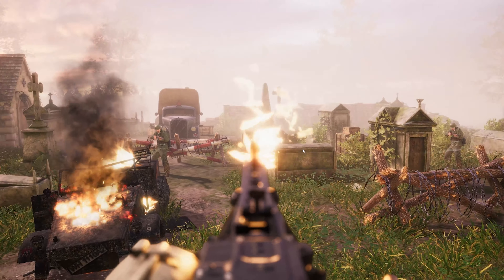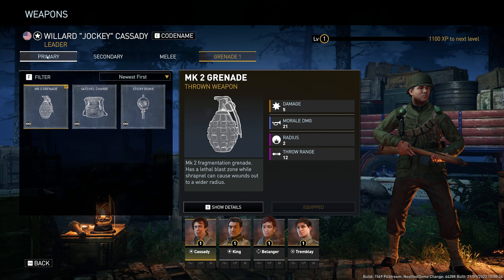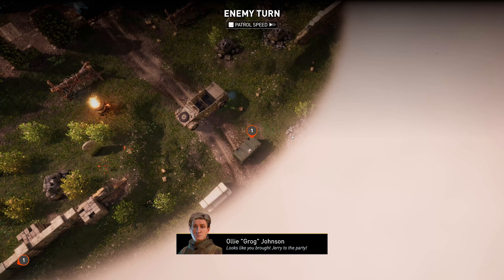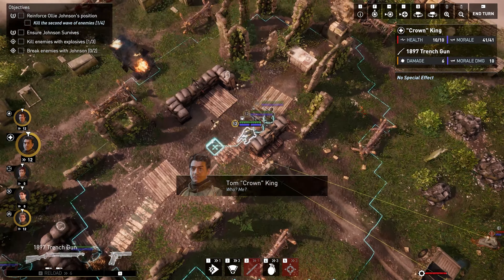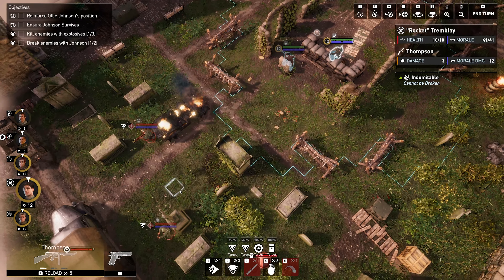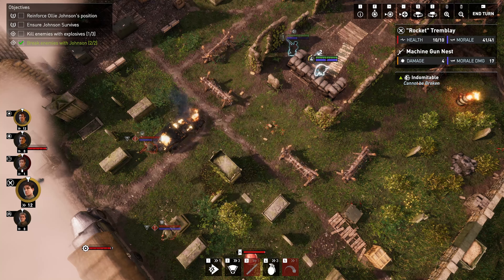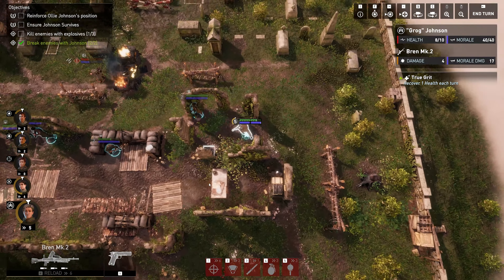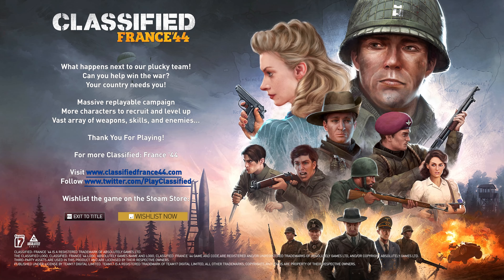NEW WW2 XCOM-STYLE GAME during D-DAY | Classified: France '44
Been looking forward to playing Classified '44 for a while now and finally we got the demo for it OUT on Steam! So today we're checking out one of the more straight forward, less sneaky missions but there's another one we can play which definitely will involve more stealth/sneaking/tactics vs all out brawling in the open!

TIMESTAMPS:
00:00 Intro
00:19 Playing the game
04:03 Quick look at customization, skills, clothing, loadout
06:38 Continuing with gameplay

I am Samuel also known as Sherman.